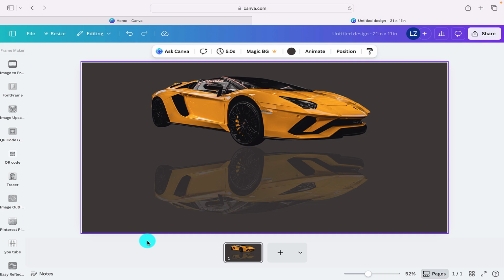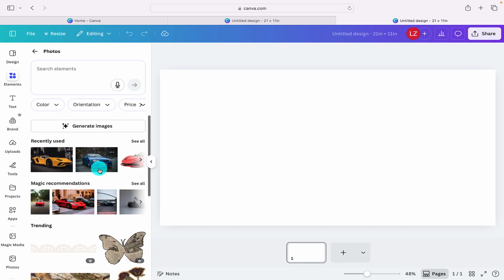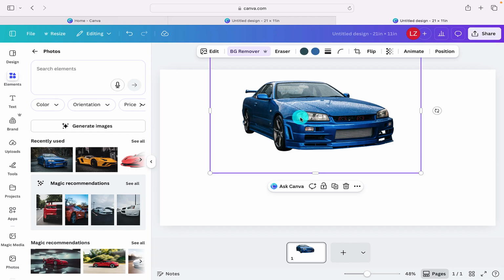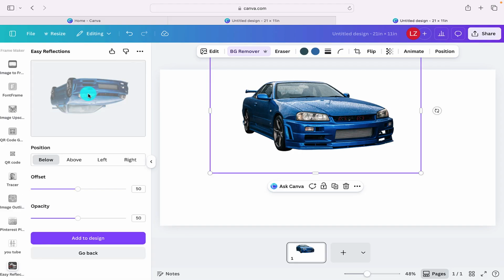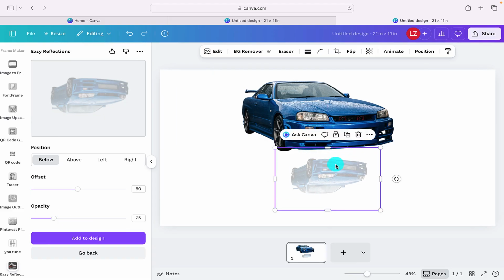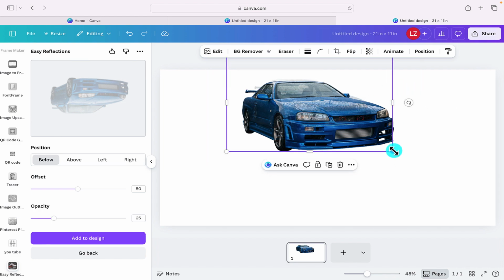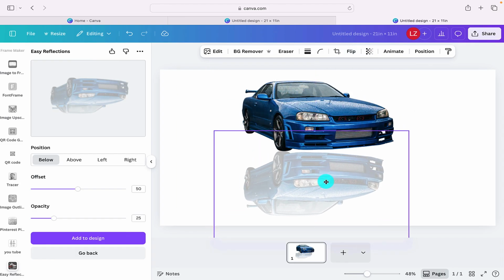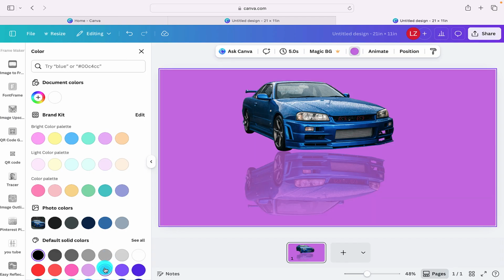Create An Image Reflection In Canva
In this tutorial i am sharing how you can create an image reflection using Canva. This is a really easy way of enhancing your designs. This doesn't just work on car photos but can also work on other images too.